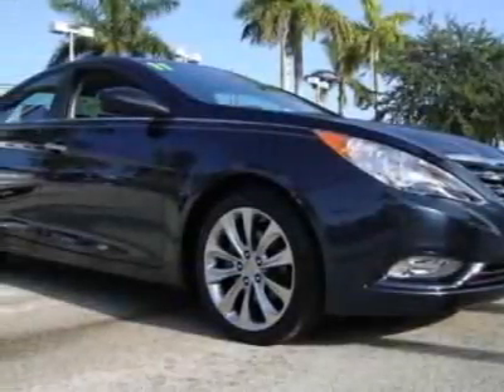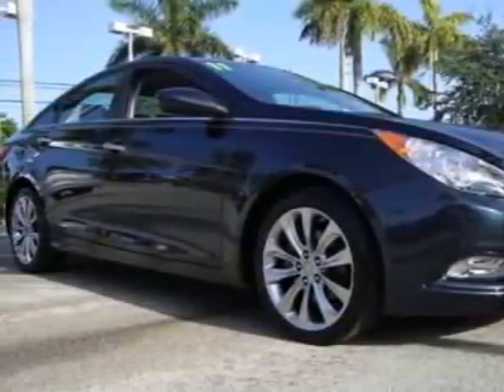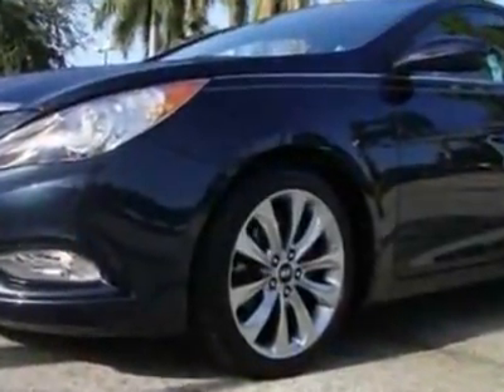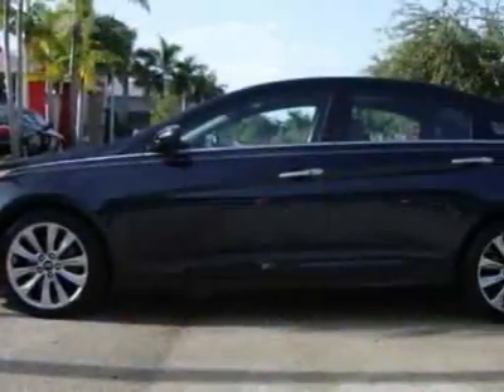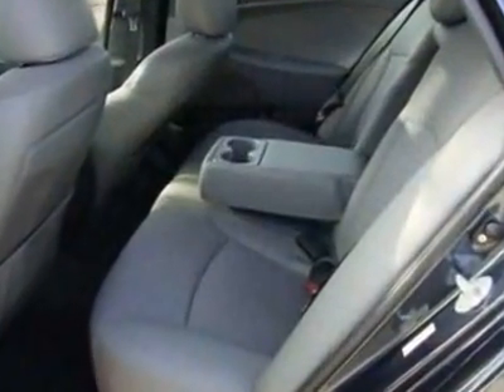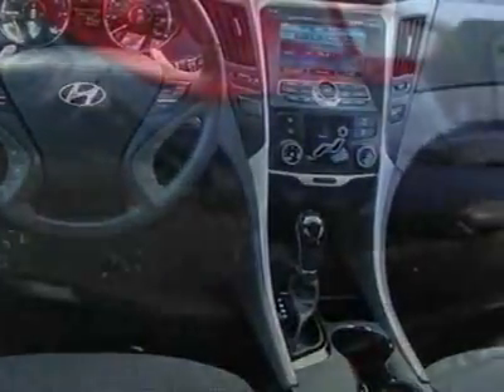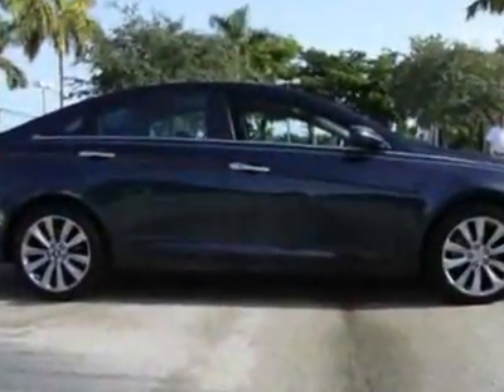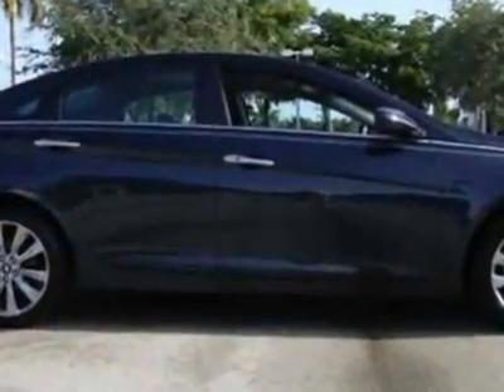2011 Hyundai Sonata 4dr Sdn 2.4L Auto SE Sedan - Coconut Creek, FL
Coconut Creek Off Lease Cars, Coconut Creek, FL - 2011 Hyundai Sonata SE 2.4L NAV